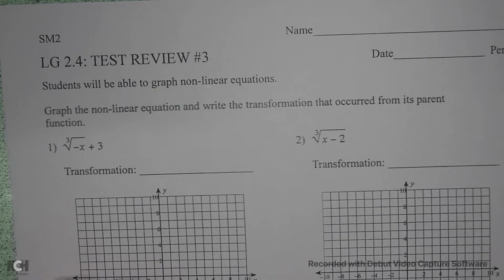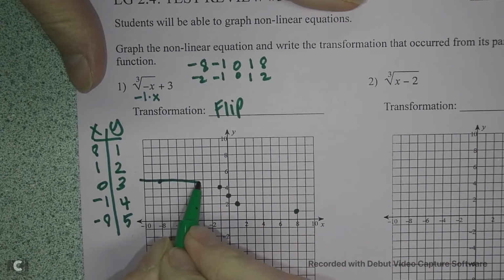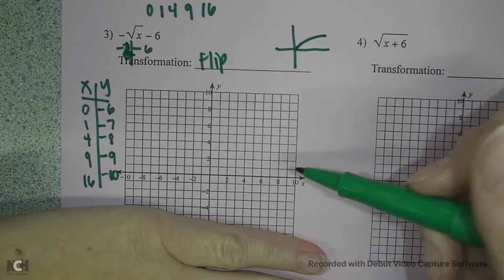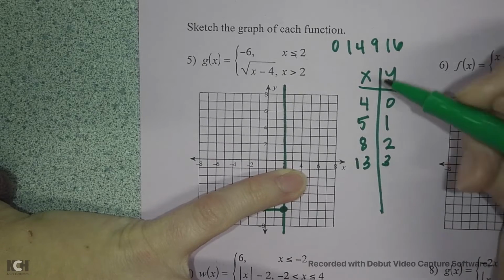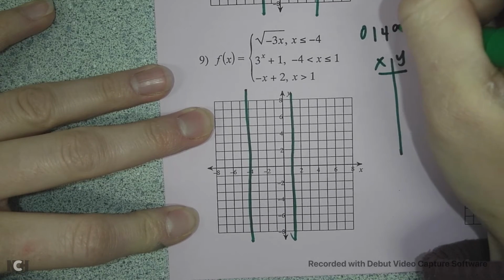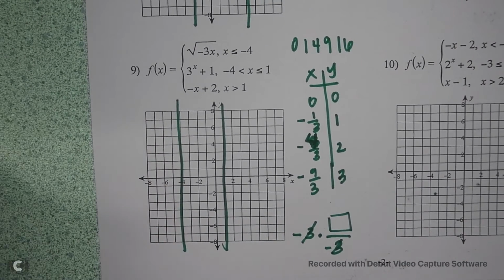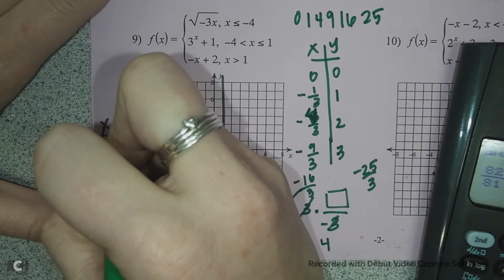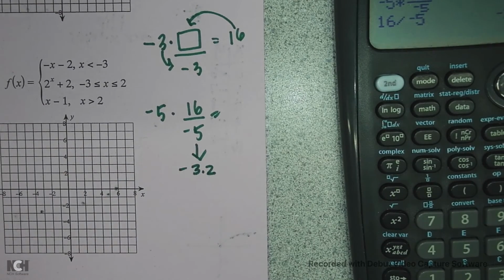TEST REVIEW #3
Graphing square and cube roots, describing their transformation and graphing piecewise functions